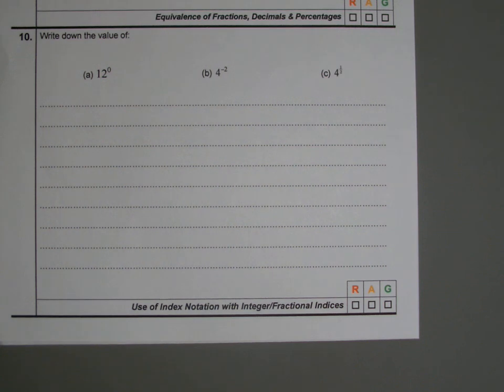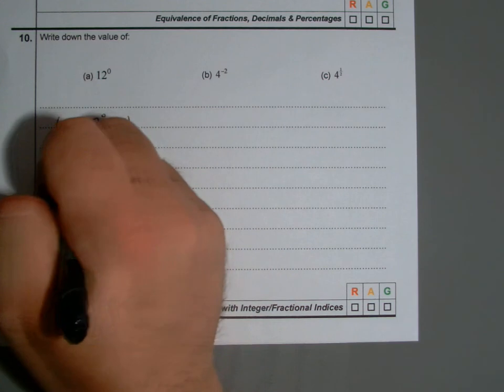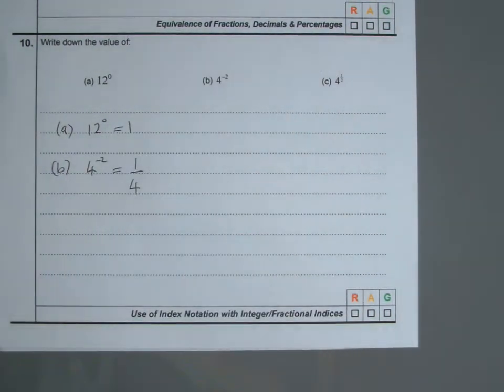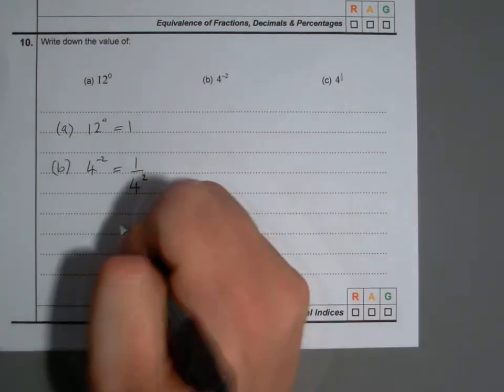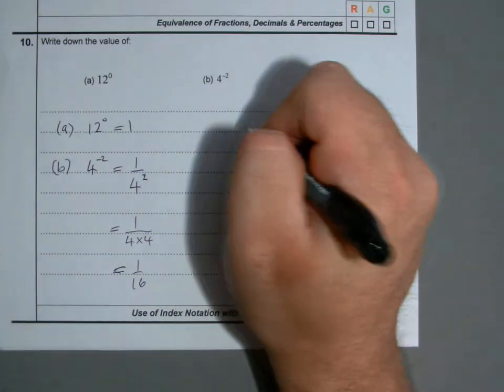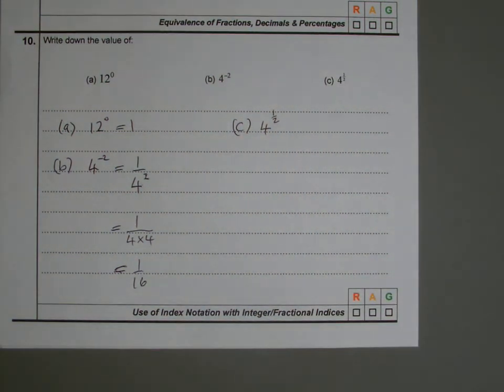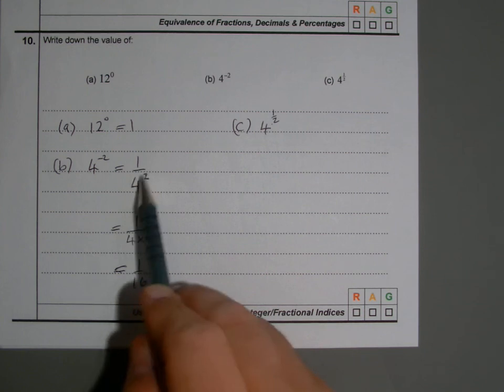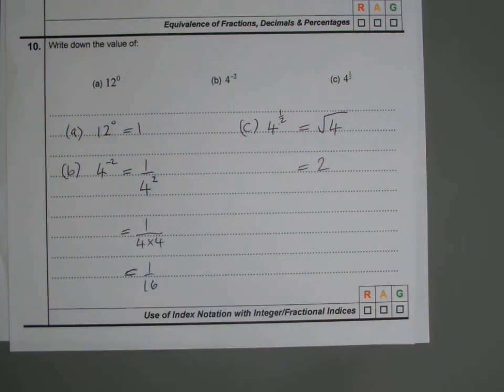Q10 TASK 1 INT